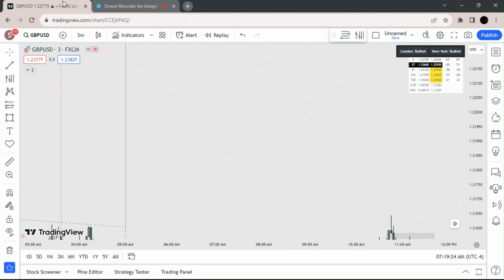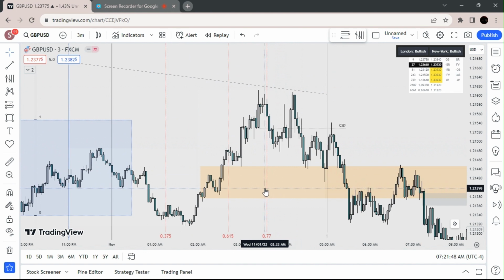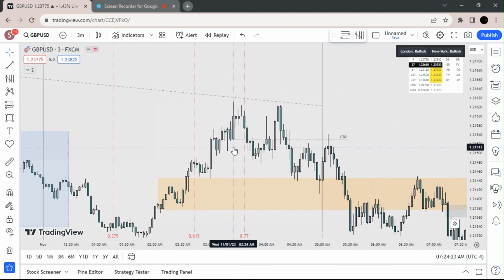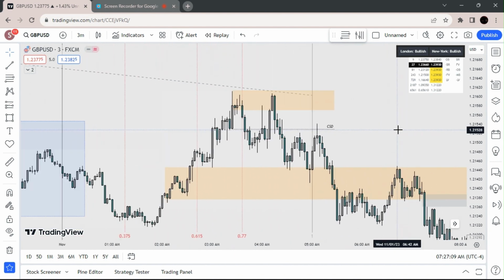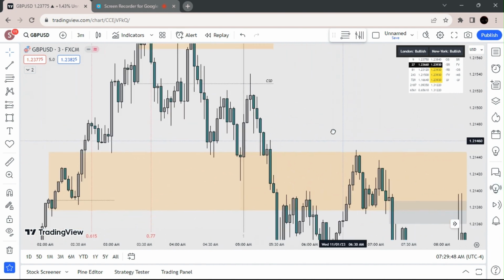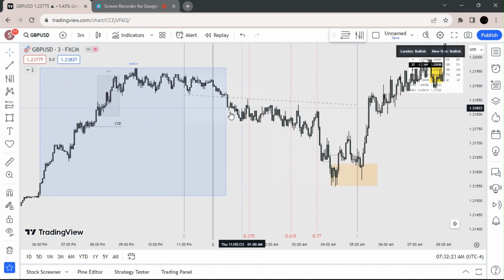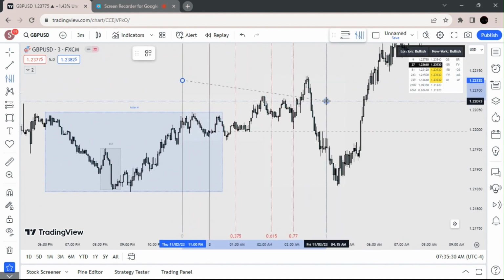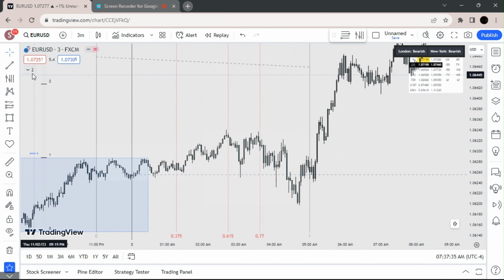Goldbach Trading: AMD Times + CSD Explained (Read Description)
There is a mistake at 0:57 … distribution runs 5:00-14:00 not 5:00-23:00